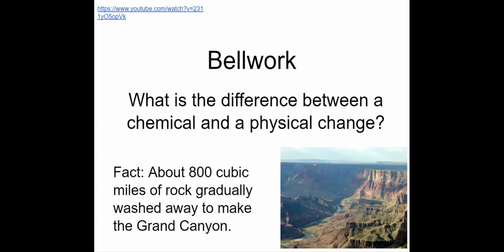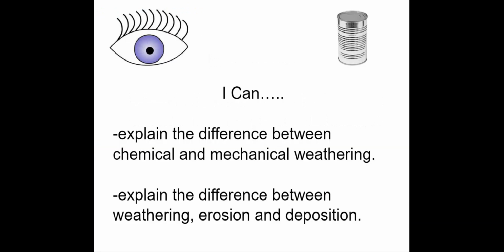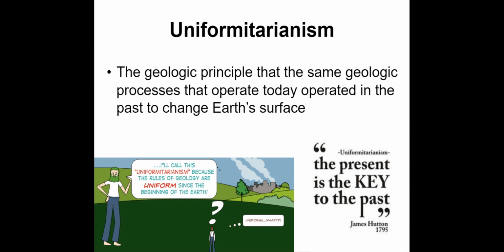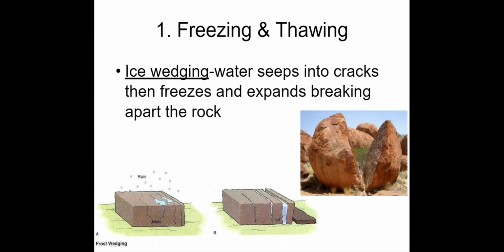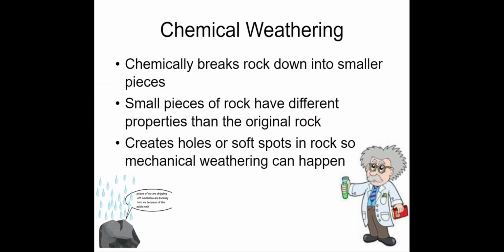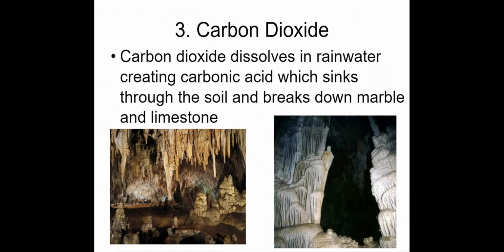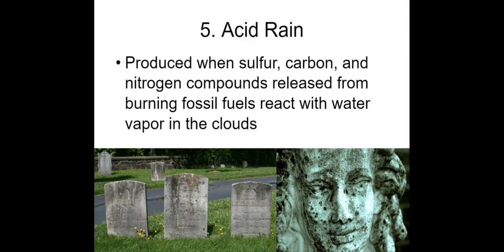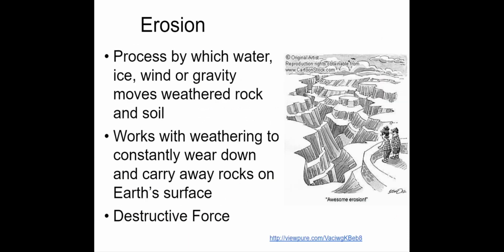Rocks & Weathering Notes - Google Slides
Weathering Notes